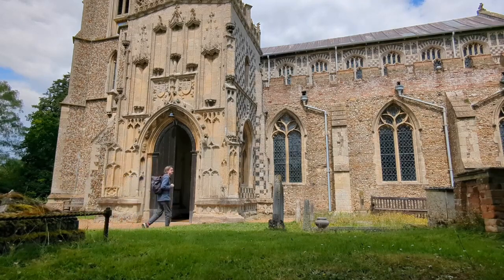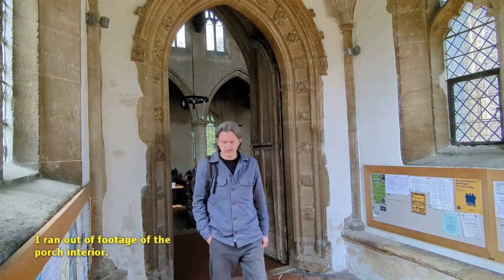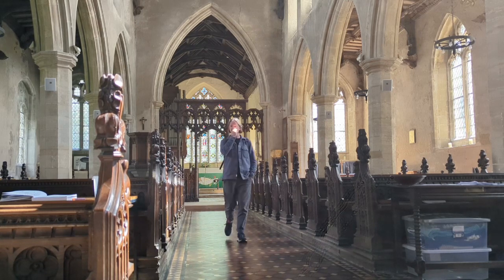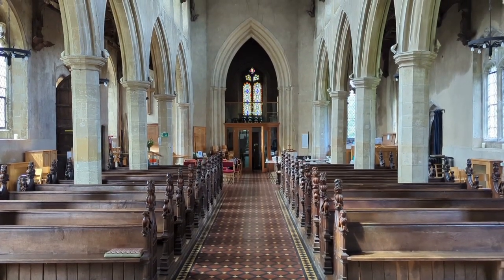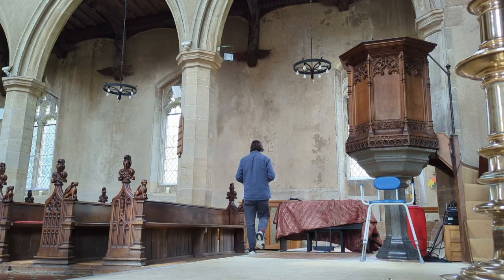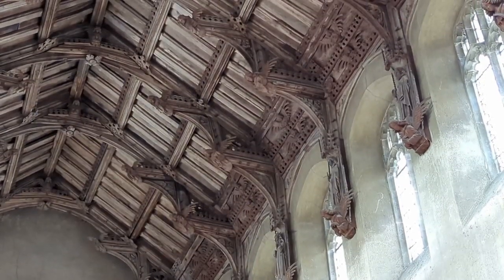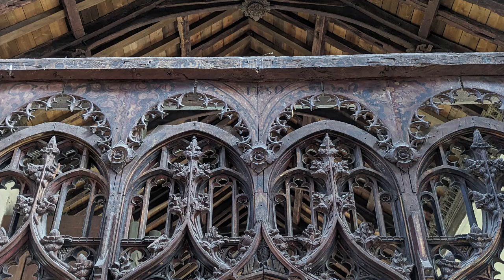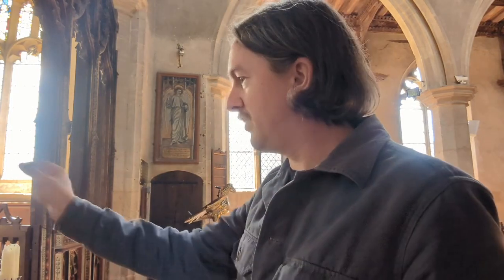Woolpit - Exploring a Medieval Suffolk Church | July 2023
A bucket list visit to the spectacular medieval church dedicated to St Mary in the small Suffolk village of Woolpit between Stowmarket and Bury St Edmunds. I thought I would bring you along with me for a quick tour of this medieval building/

References for much historical information are chiefly to Simon Knott's Suffolk Churches and to the church guide book compiled by the Woolpit History Group.